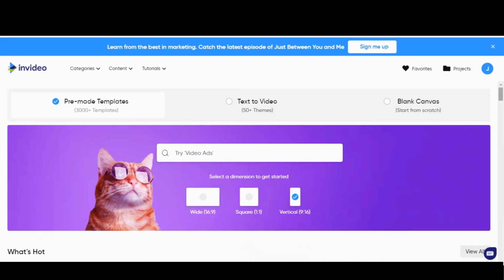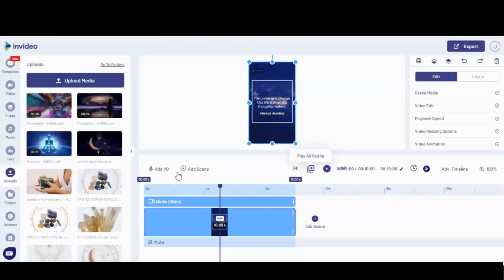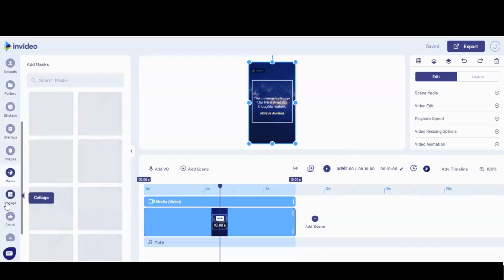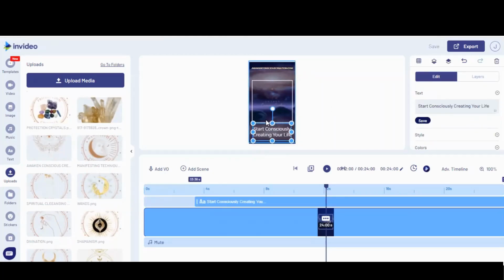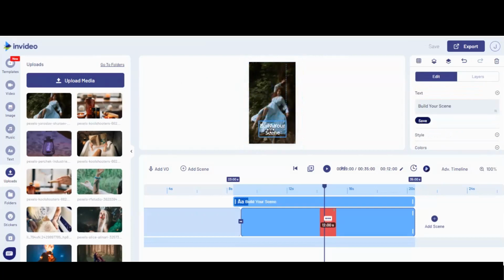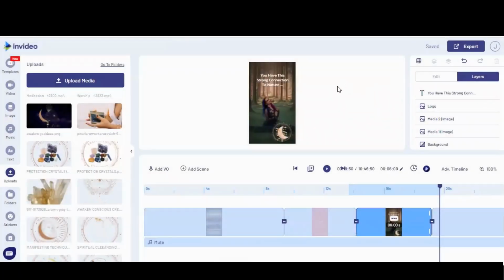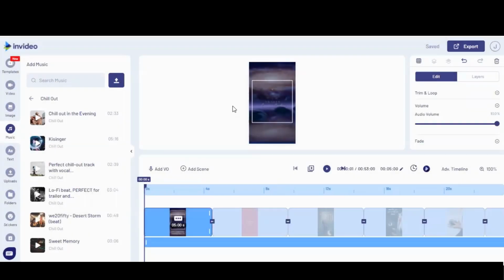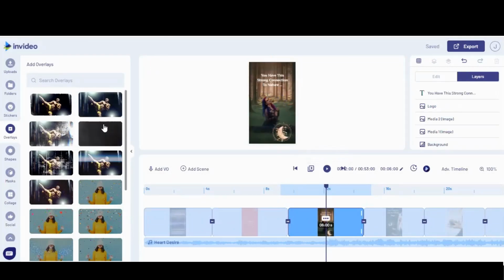HOW TO CREATE PINTEREST VIDEO PINS WITH INVIDEO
In video is great tool for creating professional looking video pins.

Discover why you should be using Pinterest Marketing Strategies for your business , especially if you are in one of these Niches.

Pinterest is a great marketing tool when used correctly and will allow you to create a business that you are truly passionate about.
Gain a consistent stream of organic leads . Future clients and customers that are actually looking for your products and services.

Get FREE Blogging Tips on my website  - Like How To Optimize Your Pinterest Profile so that more people will find you, your products and services.